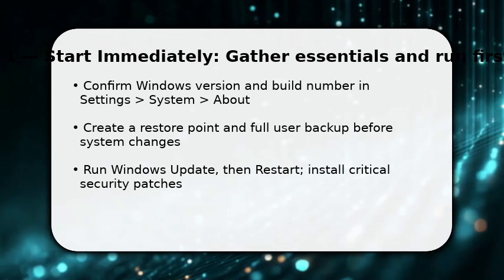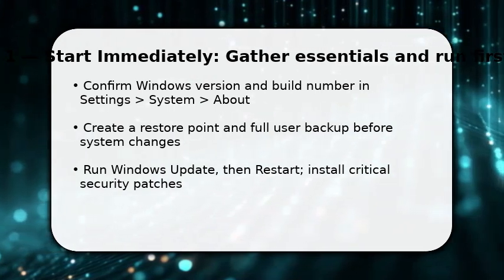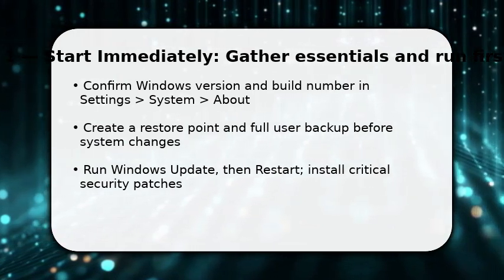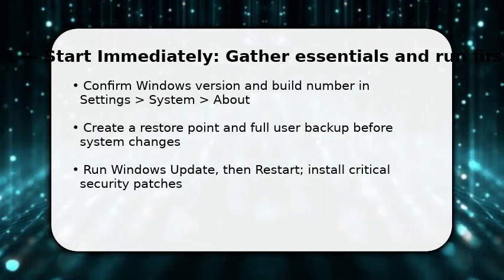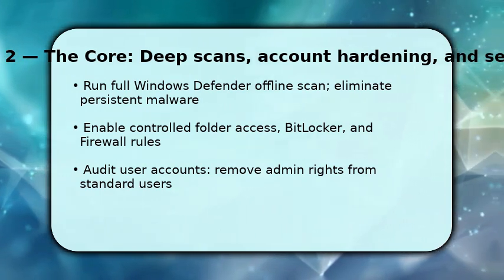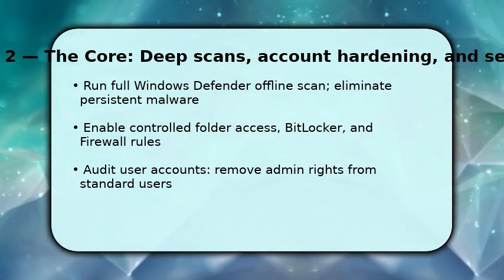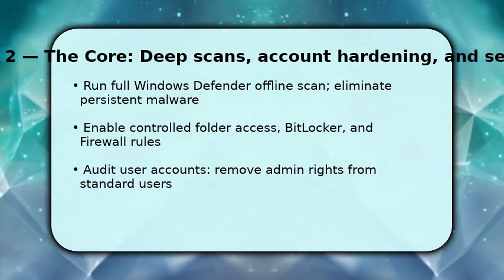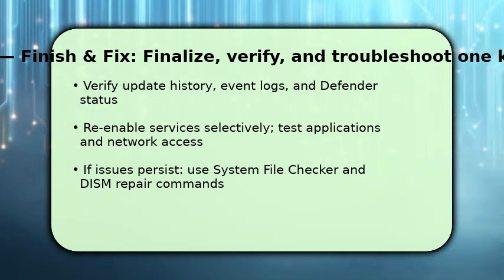How to Fix Windows Security (full Guide)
How to Fix Windows Security (full Guide) | 🔒 Surfshark VPN Deal — Stay private and secure. $1.99/mo + 3 Months Free ▸

Discover essential strategies for enhancing your Windows security in this comprehensive guide. Learn about the latest updates, effective practices to protect against viruses and hackers, as well as how to configure settings like firewall adjustments and antivirus software integration.